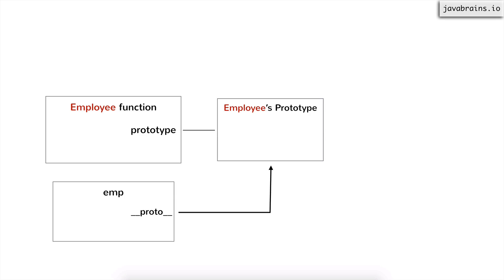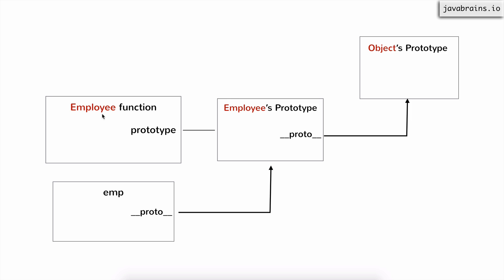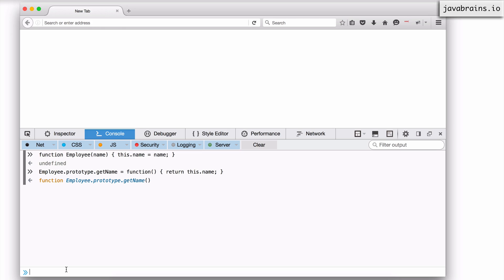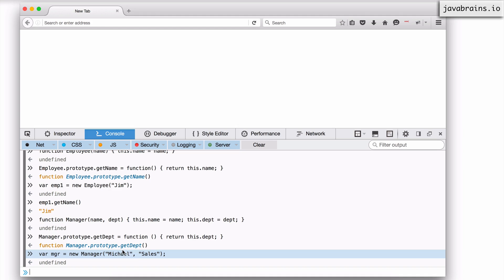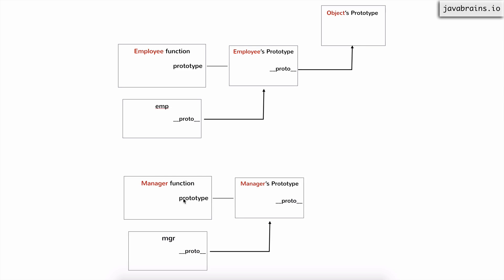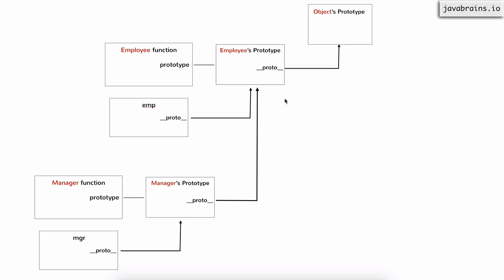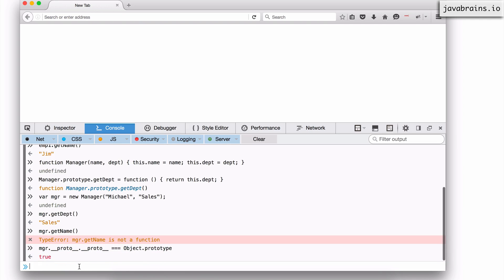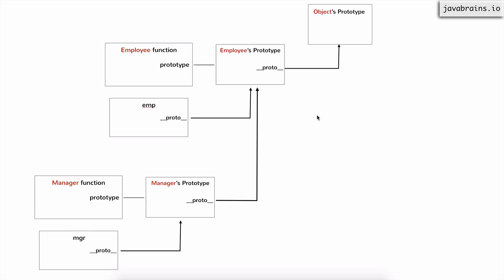Objects and Prototypes In-depth 18 - Inheritance In JavaScript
Let's put together all the various prototype concepts we've learned so far to build a multi-level hierarchy of objects.